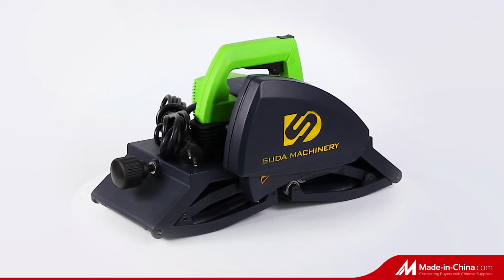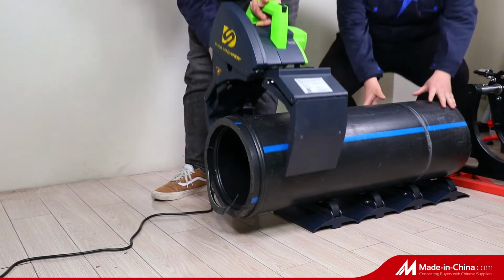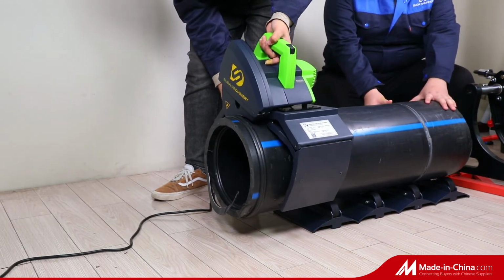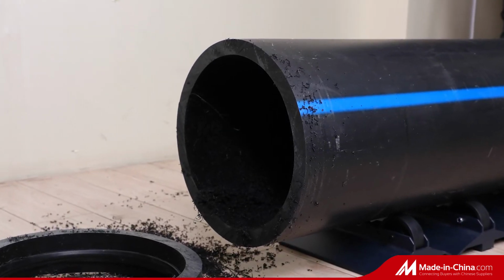SDC400 Electric Pipe Cutter/Электрический труборез/Резак для стальных труб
Электрический труборез
Резак для стальных труб
hdpe pie cutter
pvc pipe cutter
ppr pipr cutter
steel pipe cutter